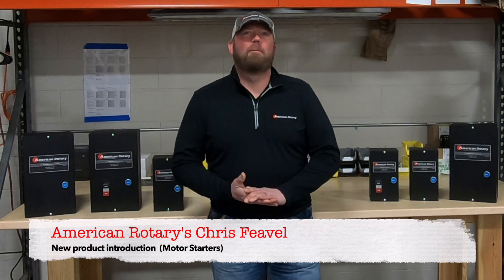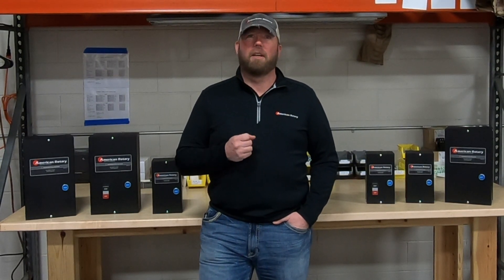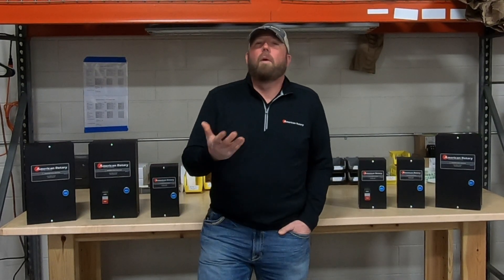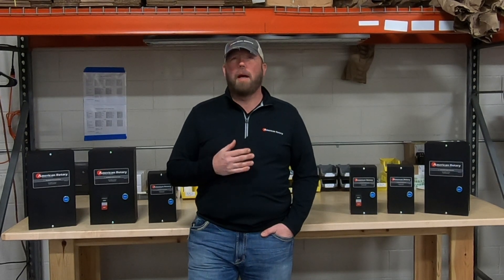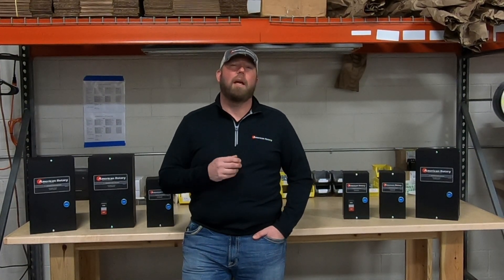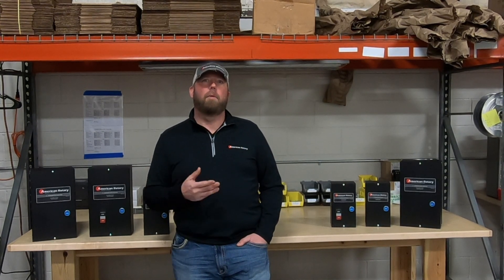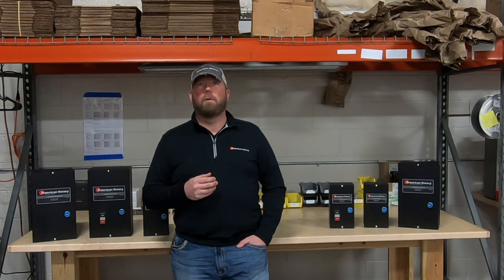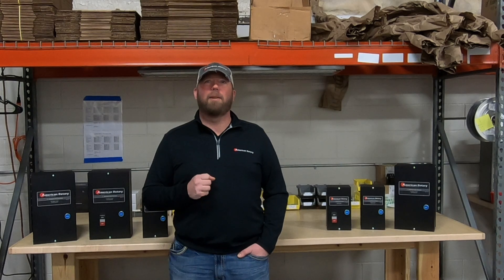American Rotary Motor Starters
In this video, we officially announce the launch of American Rotary motor starters. Watch to learn exactly what a motor starter is and why you might need one.

Our starters come standard with a Reset button and a built in overload. Additional add ons available. We offer starters in all sizes within 208-240v.